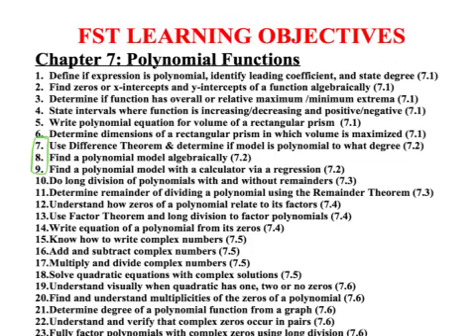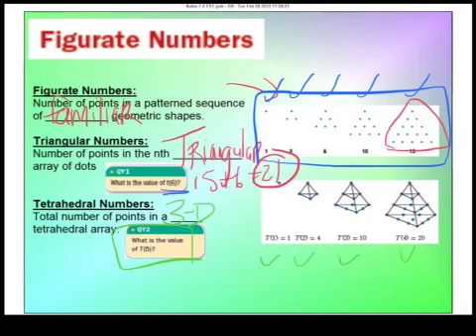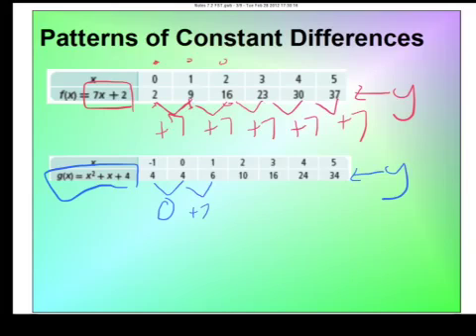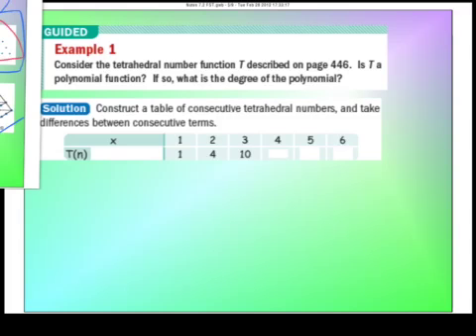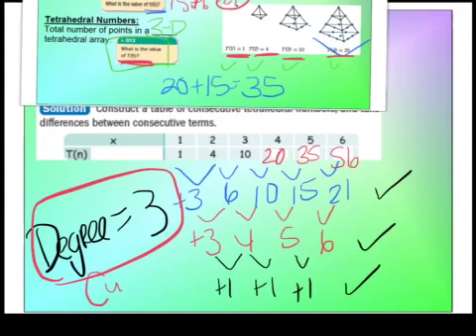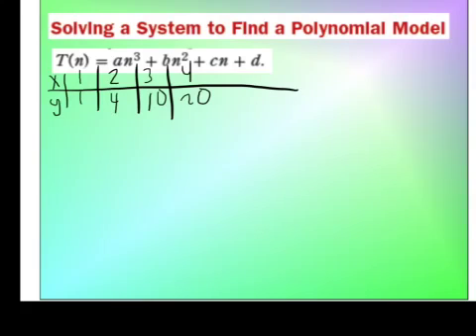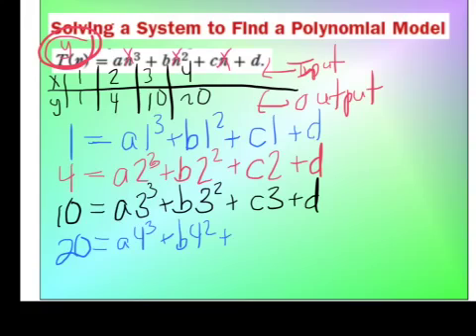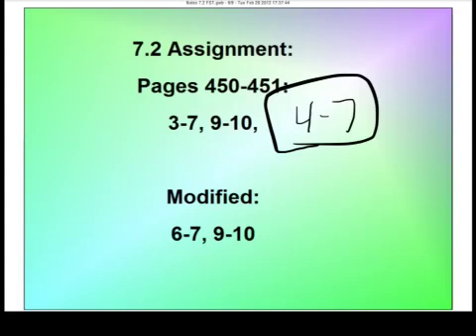7.2 Notes FST